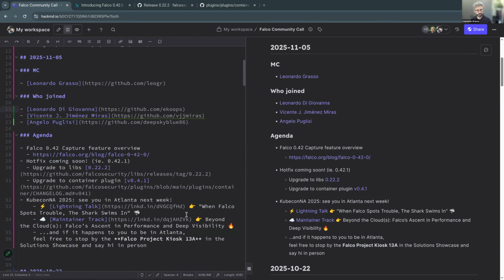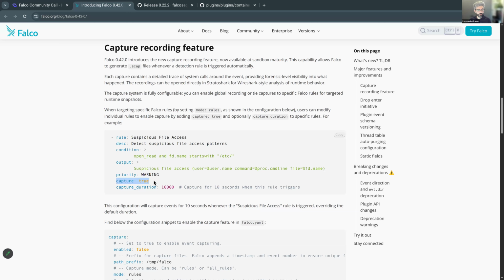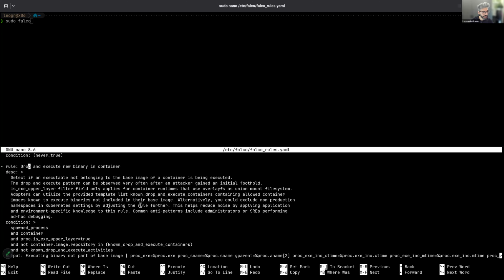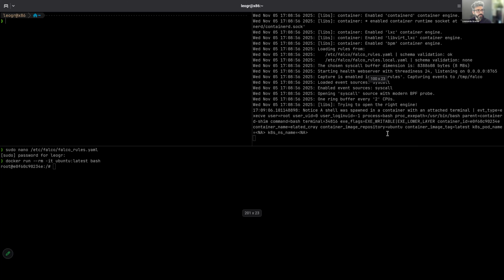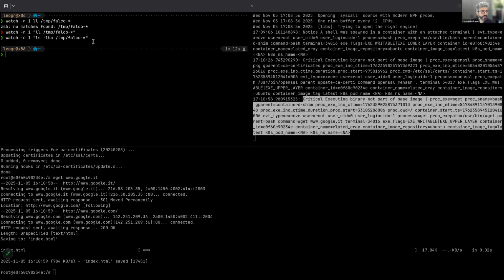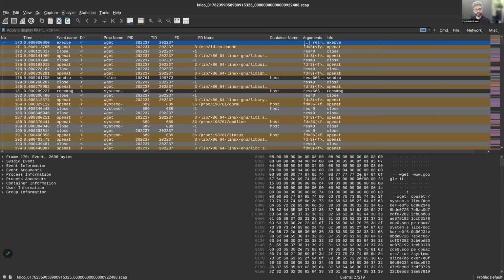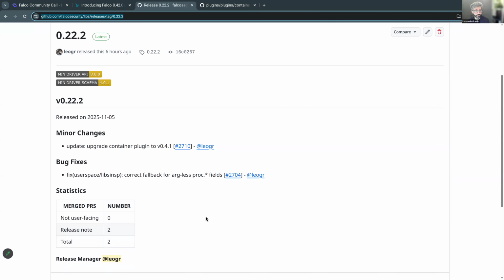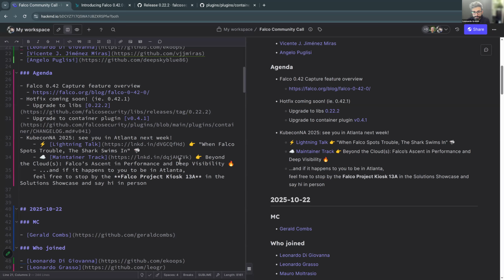Community Call - 2025/11/05